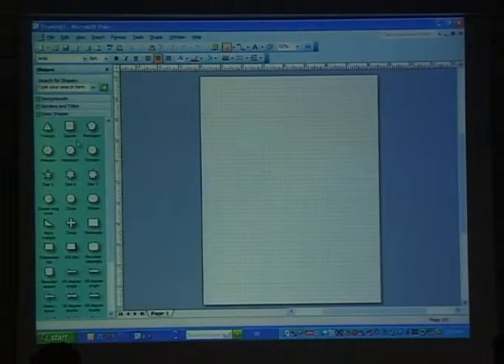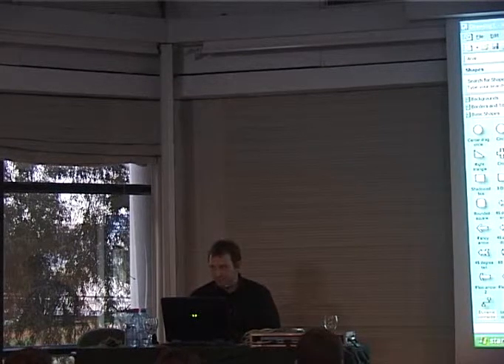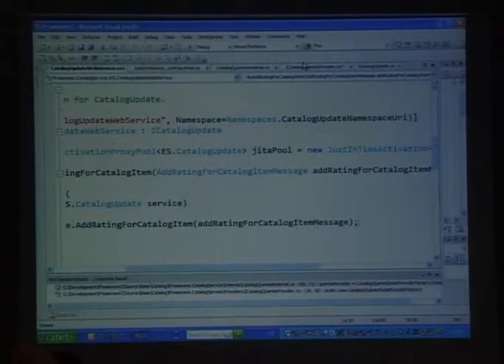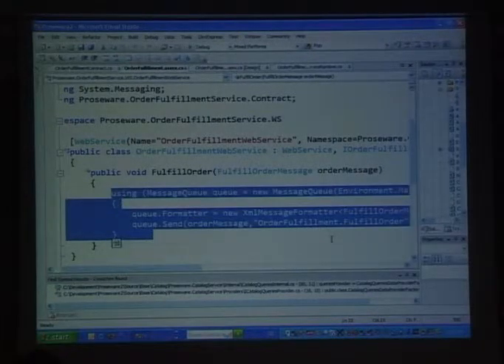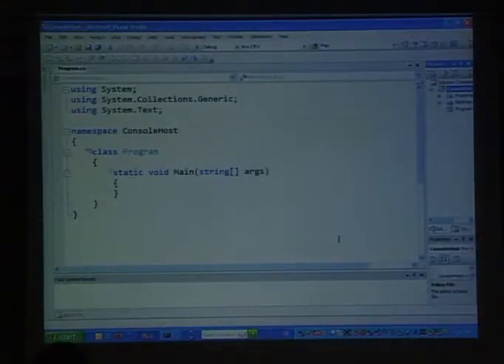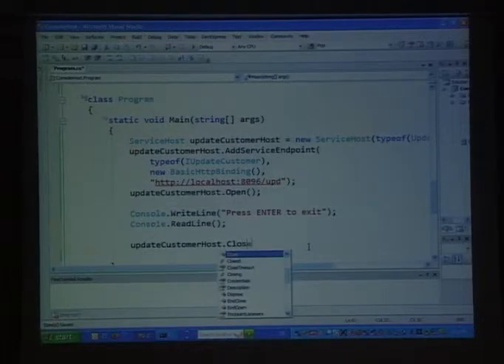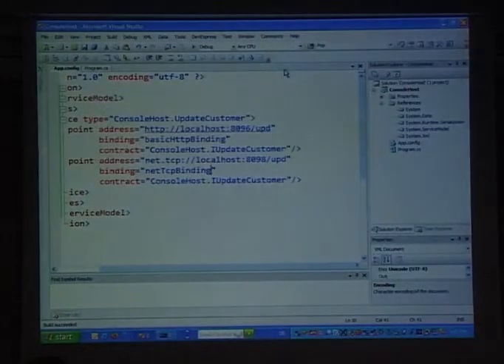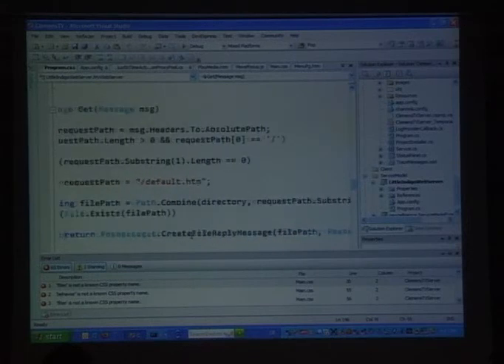(SOA Workshop 2005) 12 - Writing Services with WinFX 3 0 WCF Indigo